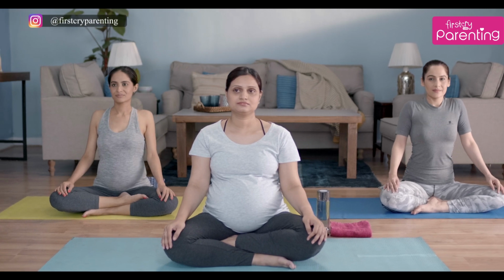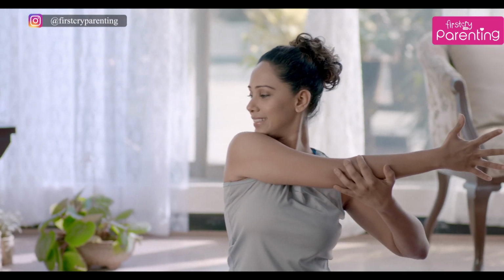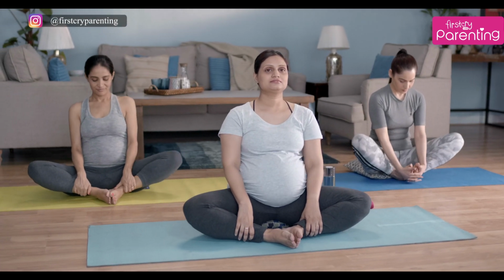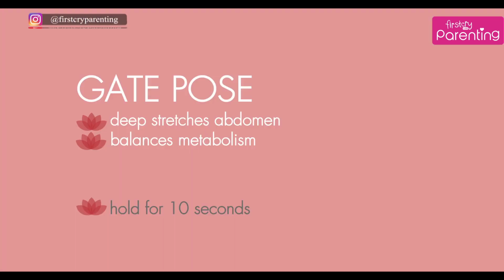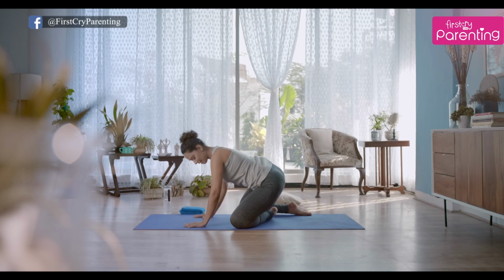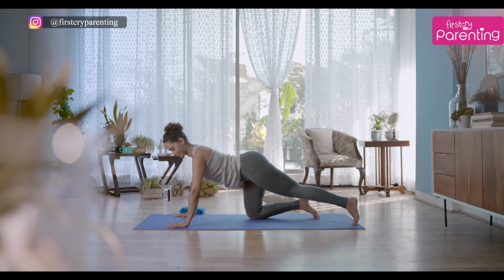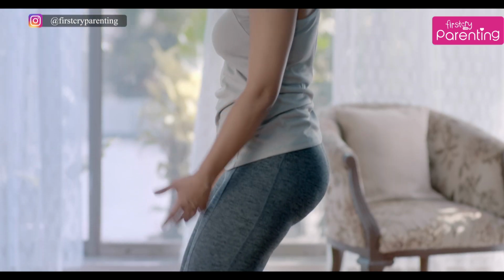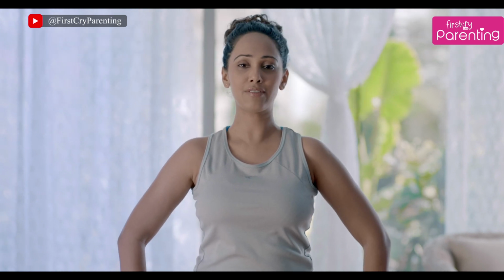Prenatal Fitness for Pregnant Moms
Exercising during pregnancy is just as important as following a nutritious diet for moms-to-be. If you’re worried about how to go about it, what’s safe and what’s not, we;ve gt you covered! Watch this video for an easy pregnancy fitness regime that you can follow during each trimester of pregnancy, along with some do’s and dont’s on exercising safely during pregnancy.

Prenatal fitness is great for physical and mental health and helps you cope with the changes in your body. Plus, it also prepares you for all that is to come. It helps you stretch your body, promote blood circulation, and strengthen your muscles, apart from being a good stress reliever.

While excercise is a must for most moms-to-be, it is also essential that you maintain the right posture, so as to not strain your body and put the baby in danger. This video gives you the right guidance by an expert prenatal fitness trainer, and teaches you safe pregnancy exercises at home, which you should definitely try during pregnancy.